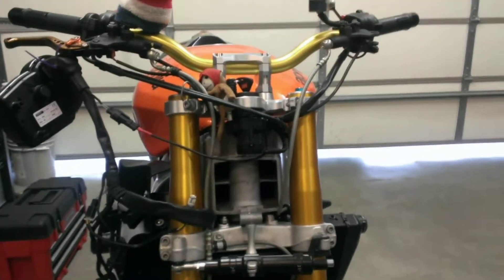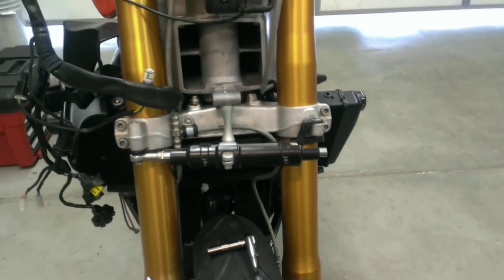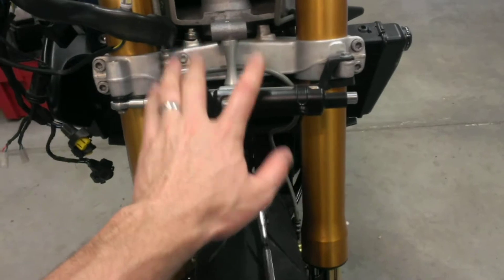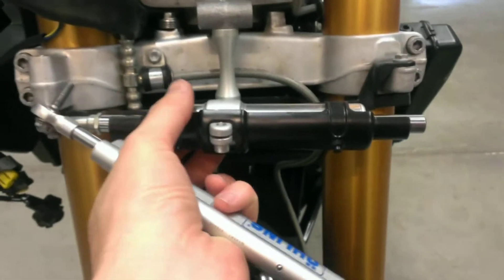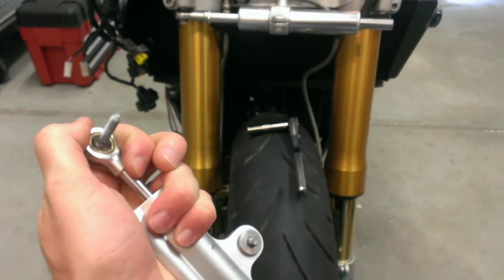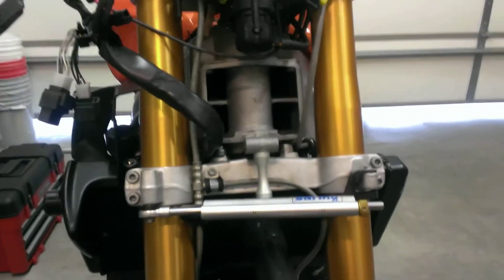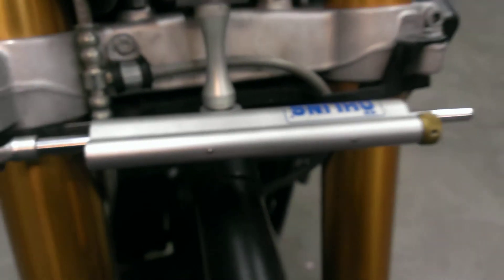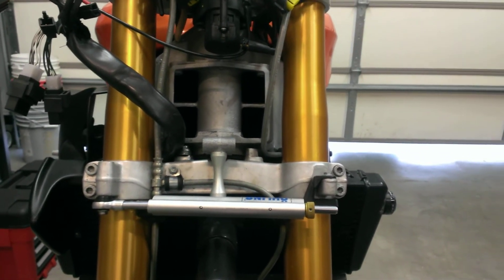Aprilia Tuono Ohlins Steering Damper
EDIT: Please note I mistakenly installed this on the wrong side of the lower triple - it is supposed to mount on the TOP of the lower triple, instead of below. I just didn't have the correct bolt. Please see the comments for additional information. Thanks Daniel!

Description:  Just a short video on how I swapped out the stock Sach's steering dampener for some Ohlins bling.